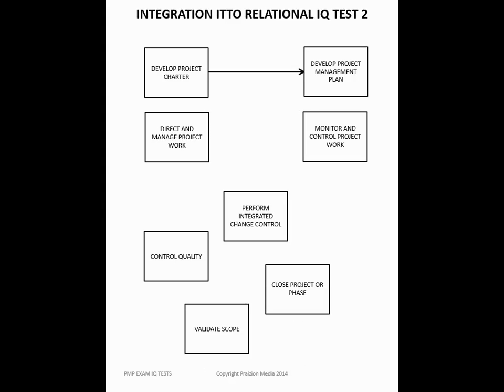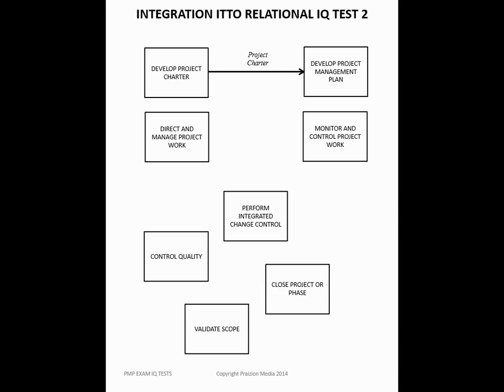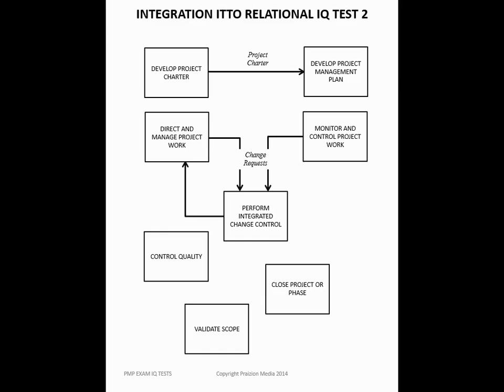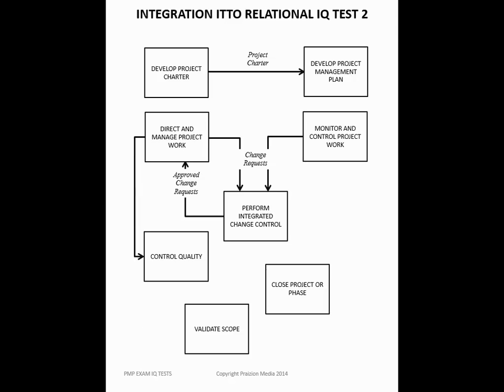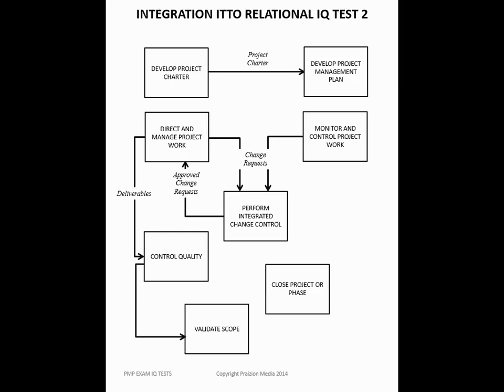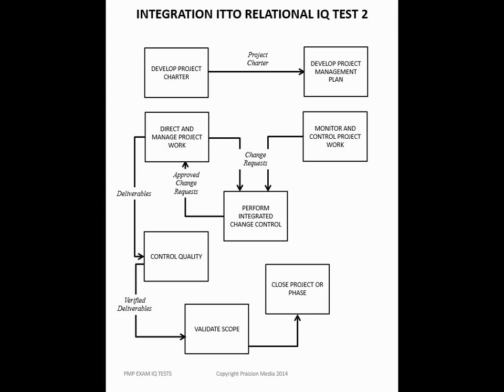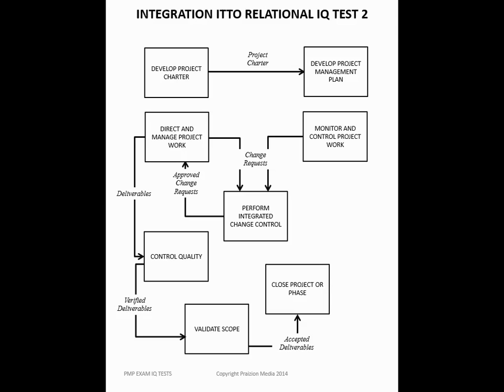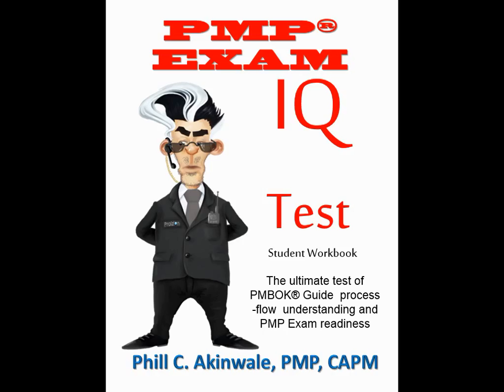PMP Exam IQ Test 2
This is one quiz from the workbook: PMP Exam IQ Test -

Great workbook for students and teachers. Student workbook available for $19.99 minimum of 10 books - no answers.